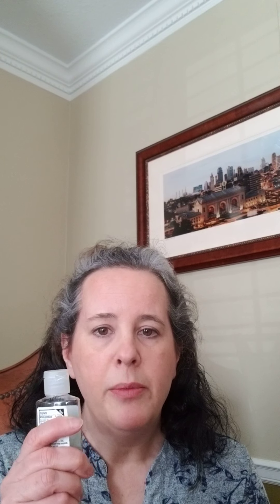Using a mask when unable to maintain physical distance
Due to COVID19 precautions, the public has been advised to wear a mask when they cannot maintain at least a 6 foot distance from others.

Learn more about what type of mask is recommended and how to properly use it.

Main points:
- Cloth masks can be worn in public areas.
- Persons with confirmed or suspected COVID-19 should wear a facemask until they are isolated in a hospital or at home. They do not need to wear a facemask while isolated.
- Surgical masks and N95 masks should be used by healthcare professionals and those with specific medical needs. There is a nationwide shortage and use in routine public settings further exacerbates this shortage.
- N95 masks should be fitted prior to use in a healthcare setting. Prolonged use can cause pressure ulcers on the face and should be avoided.
- Children who are not able to properly wear a mask should not wear one. If they play with it they increase the risk of contamination of their hands and other surfaces.
- Hands should be washed or sanitized prior to touching the mask. This includes putting it on, adjusting it, and taking it off.
- Handle the mask by the straps only. Avoid touching the mask itself - this could spread germs.
- Always cover the nose and mouth with the mask. Do not pull it below those areas.
- Cloth masks should be washed at least daily. Put the mask in the washing machine with hot water and completely dry on medium or high heat.​